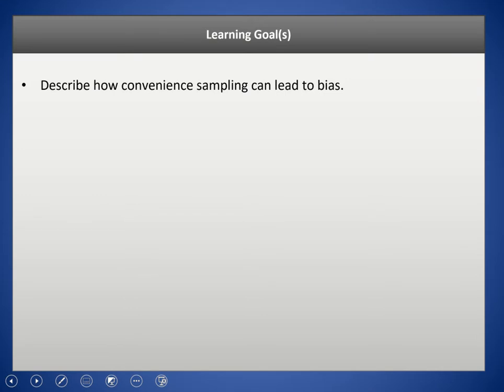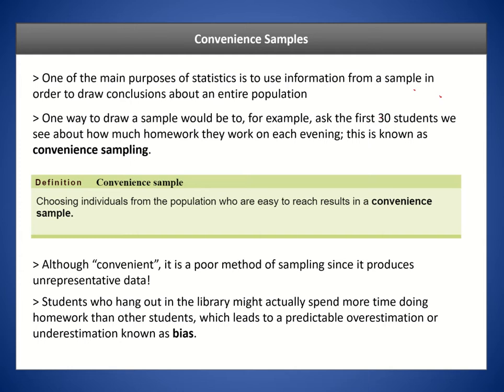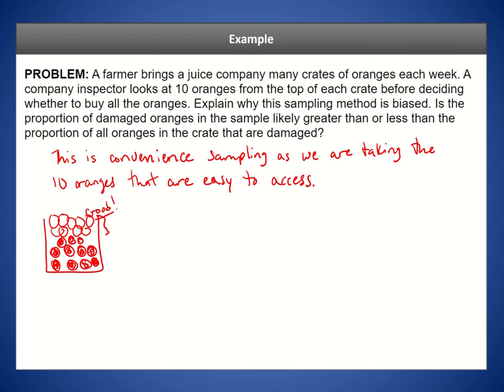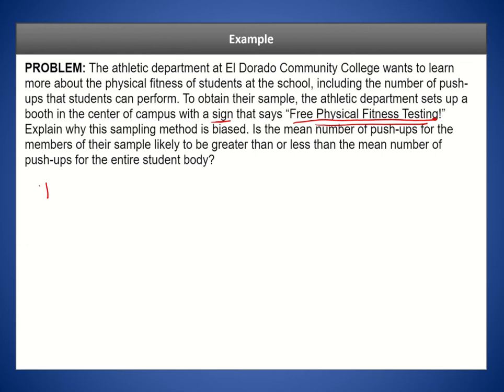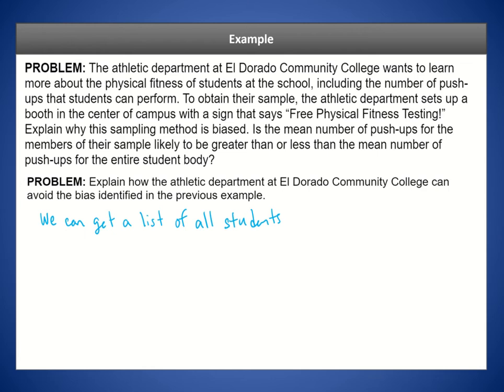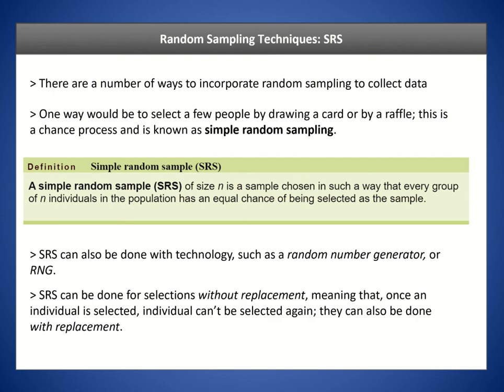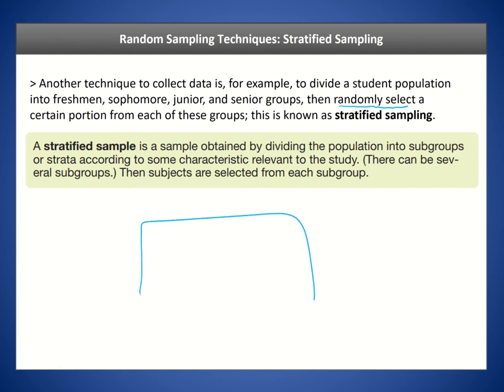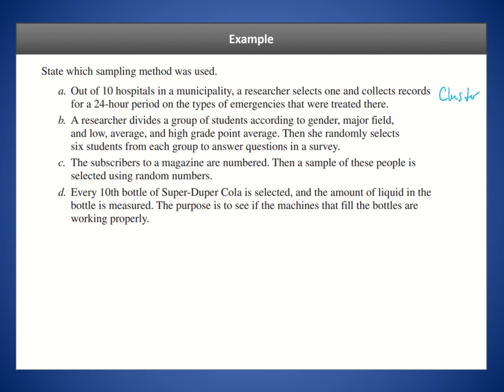Probability & Statistics Lesson 3.2: Data Collection and Sampling Methods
In this lesson, we cover six ways to collect samples. Two of the ways are nonrandom sampling techniques, and the rest are random sampling techniques. We discuss the idea of bias when it comes to choosing your sampling technique.